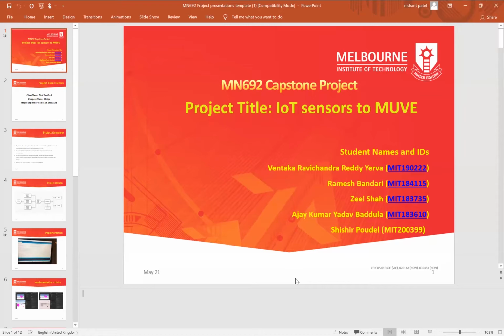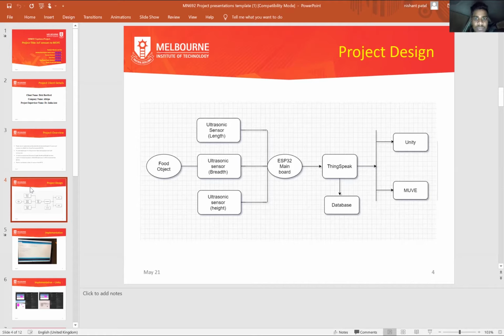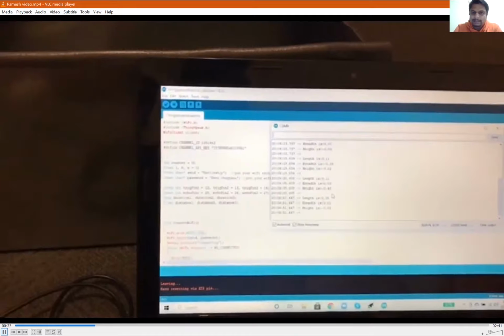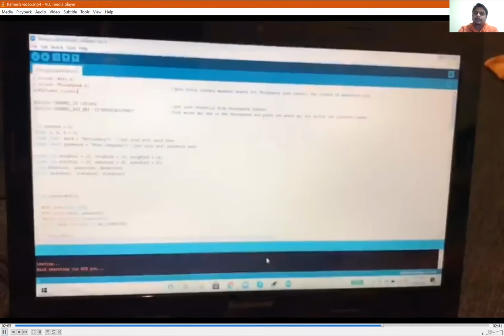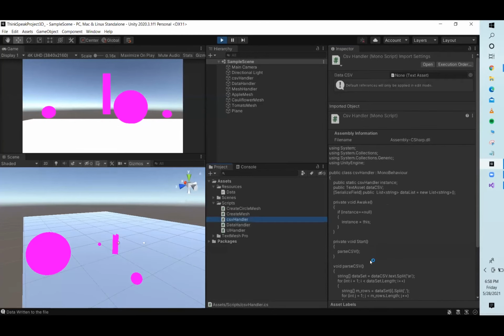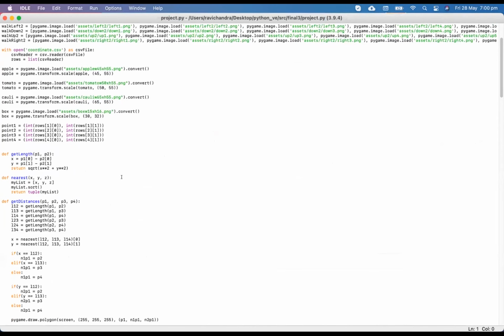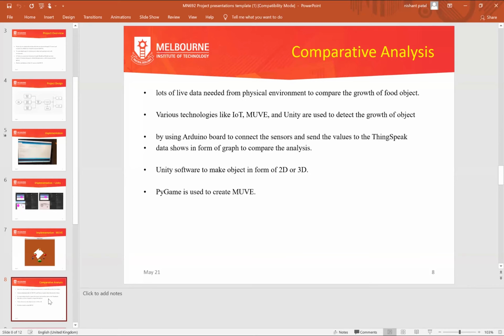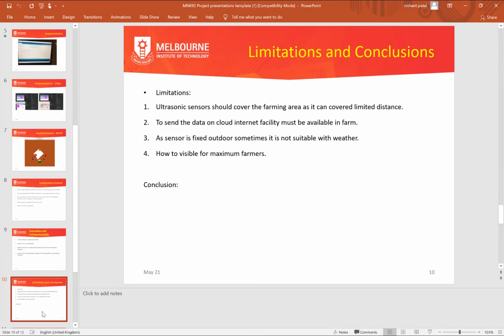IoT sensors to MUVE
Mn692 final presentation